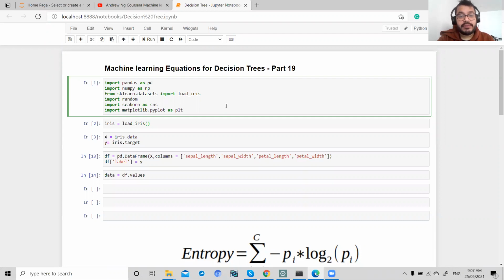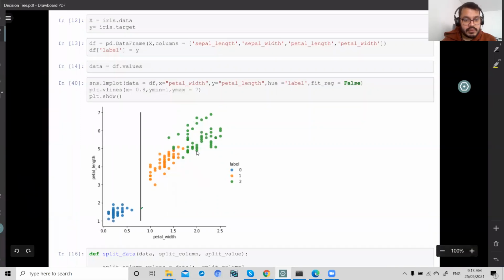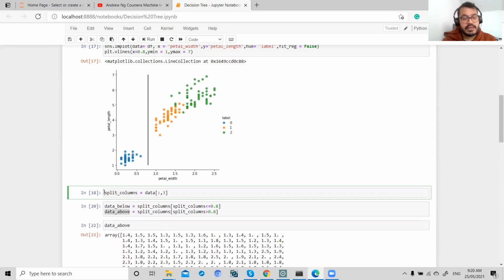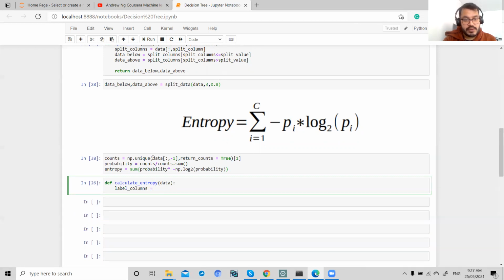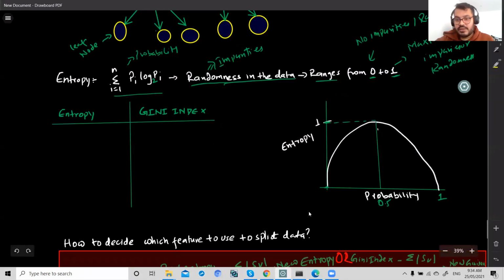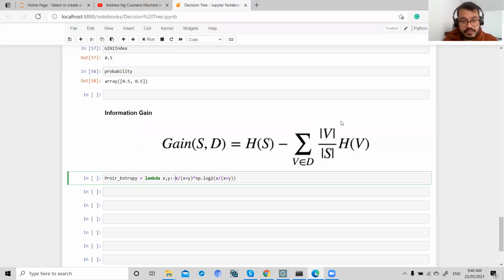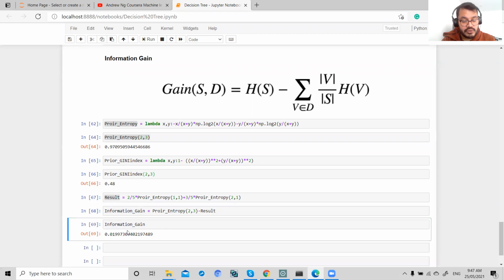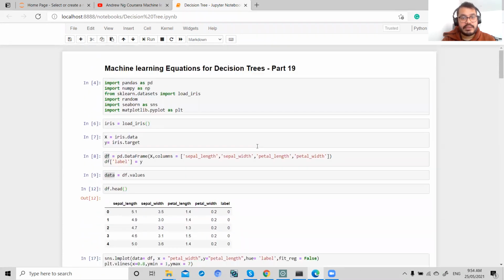#19 - Machine learning equations for Decision tree (Entropy, Gini Index & Information gain)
This video contains writing machine learning equations for Decision tree. It includes definition of Entropy, Gini Index & Information gain along with implementation in Python.

What is decision tree? 01:40
Intuition behind Entropy? 07:20
What is Entropy? 9:40
Code for writing Entropy in python. 20:00
What is GINI Index? 23:50
Code for GINI Index in python? 25:00
Difference between Gini Index and Entropy? 27:20
Which one to choose Gini Index or Entropy? 28:25
What is information gain? 28:50
Code for writing information gain in python. 32:42